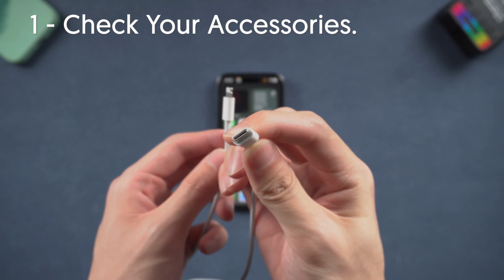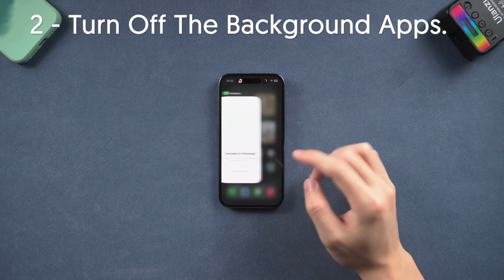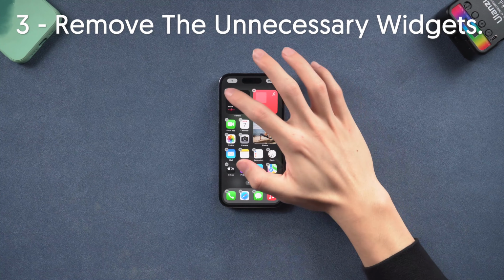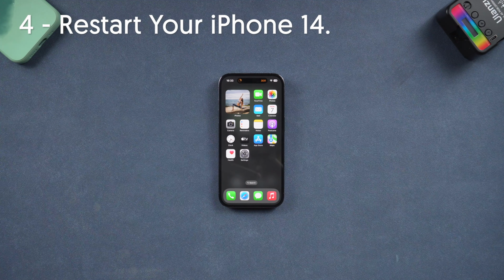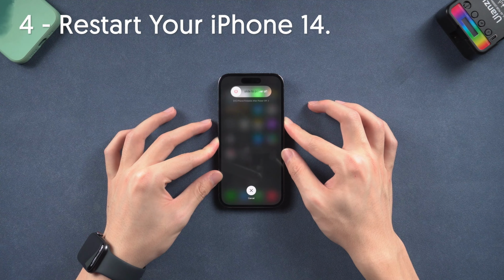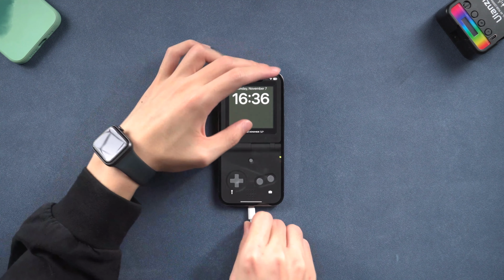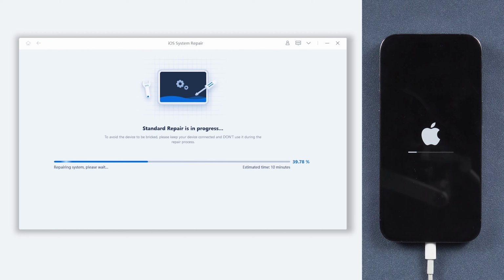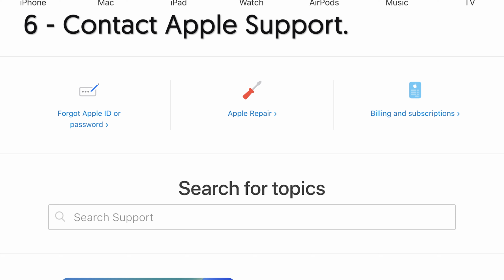iPhone 14/14 Pro Overheating? You Should Know These! 2023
iPhone 14/14 Pro overheating somehow? Don’t worry, I will show you a few ways to fix iPhone 14/14 Pro overheating issue, check out the video.

Timestamp:
00:00 Intro & Preview
00:37 One - Check Your Accessories
00:58 Two - Turn Off The Background Apps
01:10 Three - Remove The Unnecessary Widgets
01:22 Four - Restart/Force Restart iPhone 14
01:53 Five - Update iPhone 14
03:08 Six - Contact Apple Support